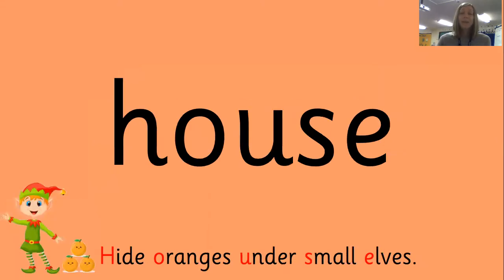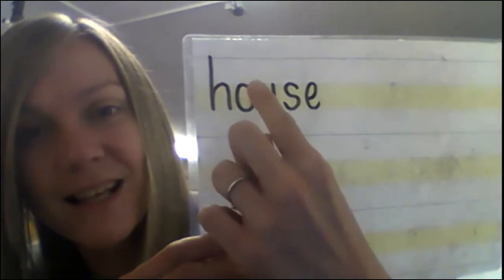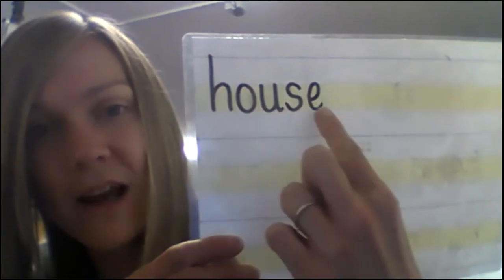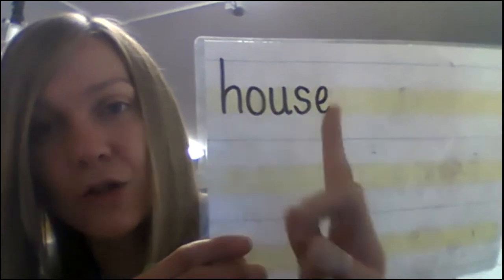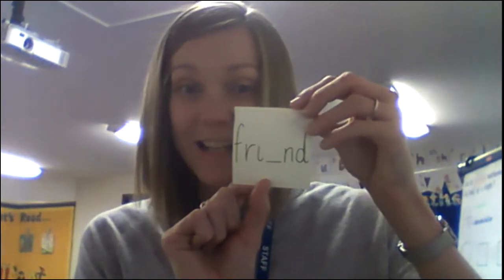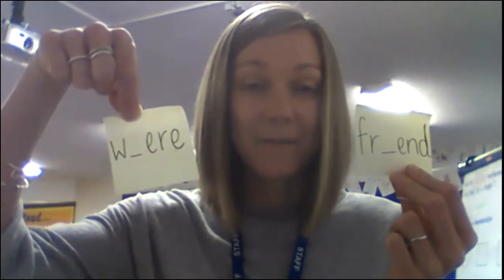Year One Spelling Splash - Friday 14th May